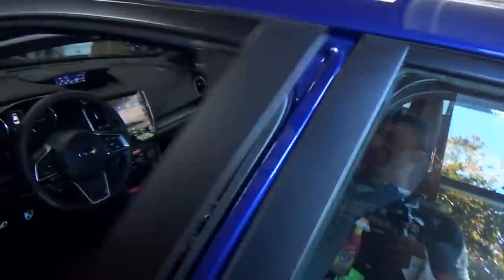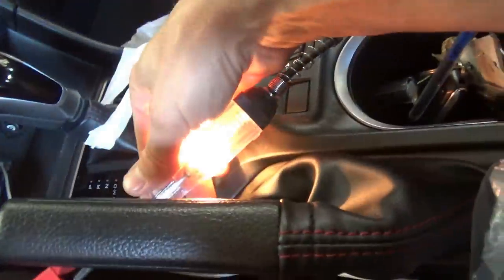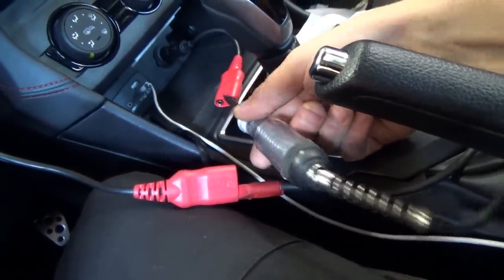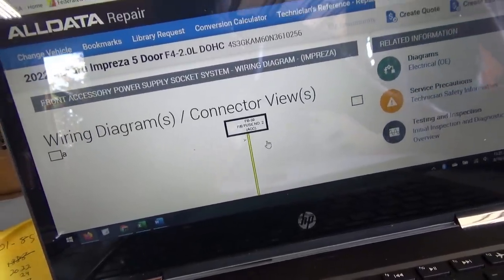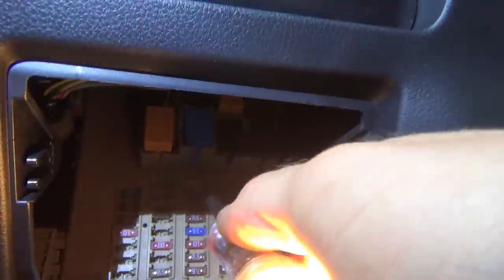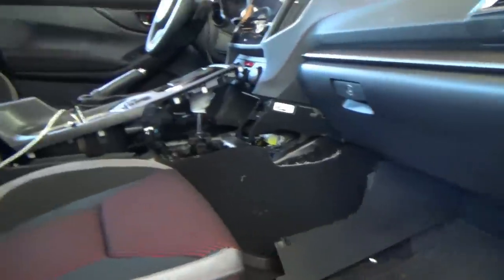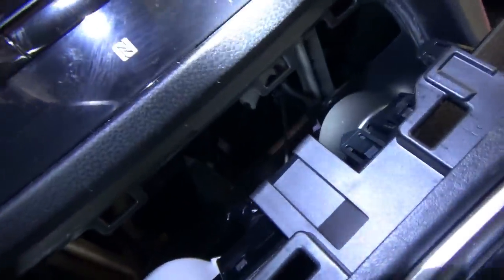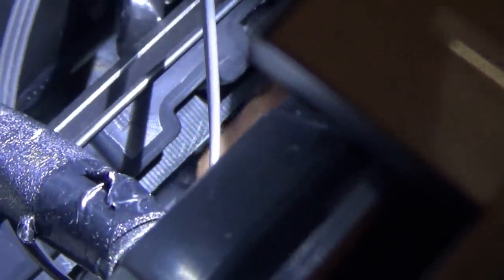Dealer Wants to Charge Customer for THEIR SCREW-UP?! (22 Subaru Impreza)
Owner of this brand-new 2022 Subaru Impreza drove over 2 hours for me to diagnose...a 12V outlet?

He took it to the Subaru Dealer that diagnosed a bad outlet, replaced it, but it still DIDN'T WORK.
Now they want to charge him $150/hr for "further diagnostics"...

Let's see what we find and if we can fix this new Subaru with No Parts Required ;)

MAGIC TEST LIGHT:

Ivan